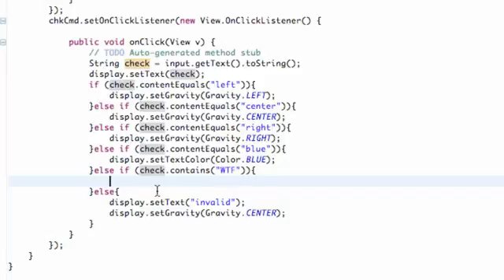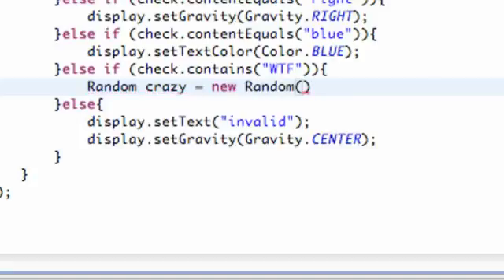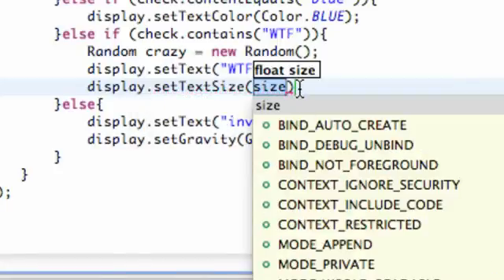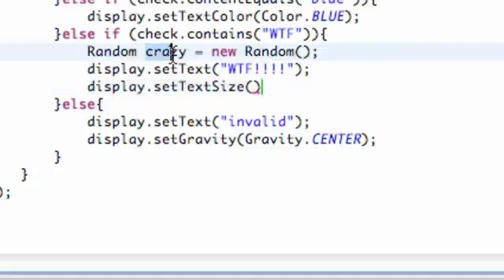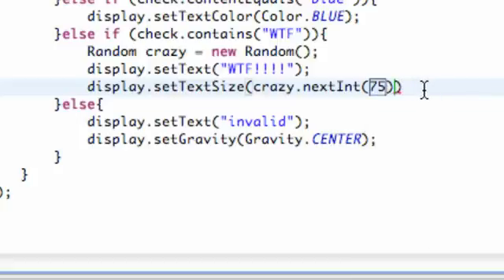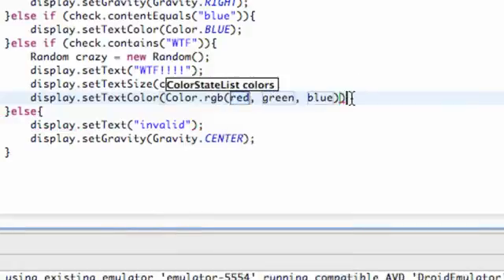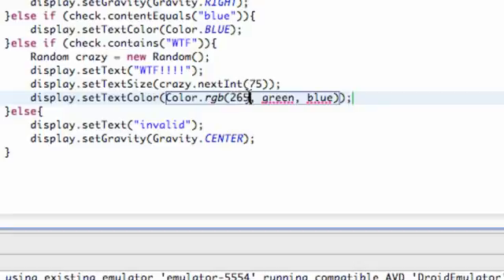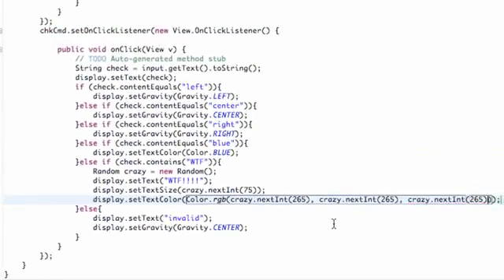Android Where's the Fridge, that's Random